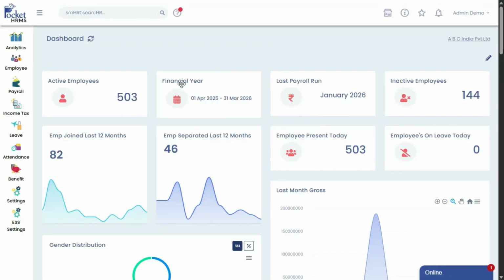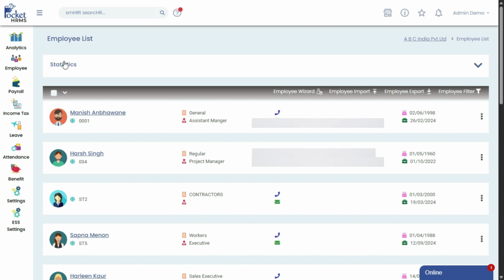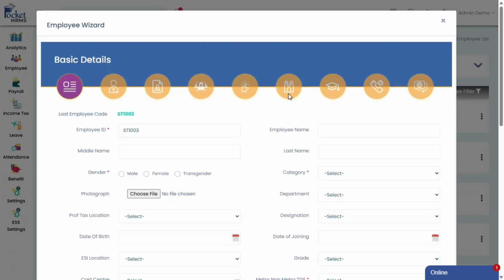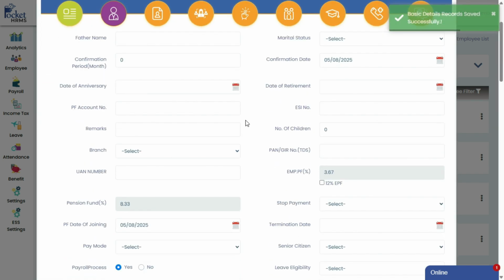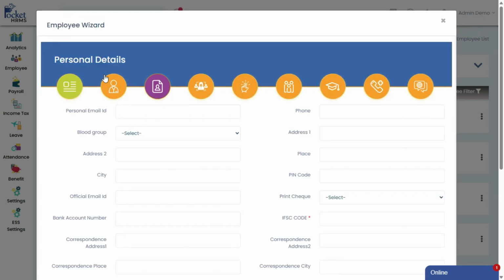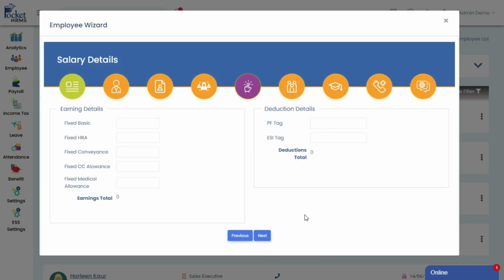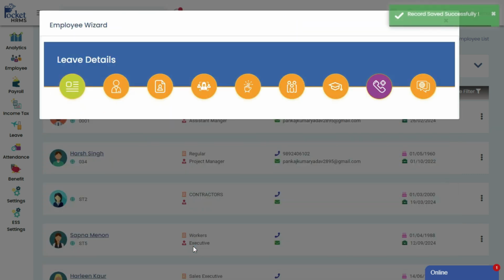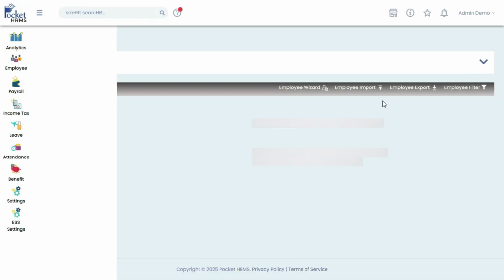How to Add an Employee in Pocket HRMS | Step-by-Step Tutorial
Learn how to add an individual employee manually in Pocket HRMS using the Cloud Portal. This step-by-step tutorial will guide you through the Employee → Employee List section and show you how to enter details accurately for smooth employee onboarding.

🔹 What you’ll learn in this video:
• How to access the Employee List in Pocket HRMS
• Steps to manually add a new employee
• Key details required for successful employee creation

👉 Related Documentation: How to Add Employee in Pocket HRMS

Pocket HRMS is a cloud-based HR and payroll software trusted by 1500+ businesses for smarter HR automation.

✨ Why Pocket HRMS?
✅ Cloud-based HRMS accessible anywhere, anytime
✅ AI-powered smHRt features for next-gen automation
✅ Seamless payroll & compliance management
✅ Custom reporting and in-depth analytics
✅ Intuitive Employee Self-Service (ESS) & mobile app
✅ Customizable workflows for all HR needs
✅ Improved engagement and strategic management